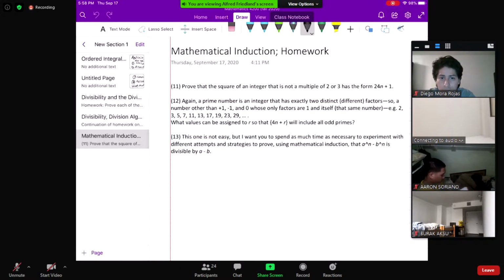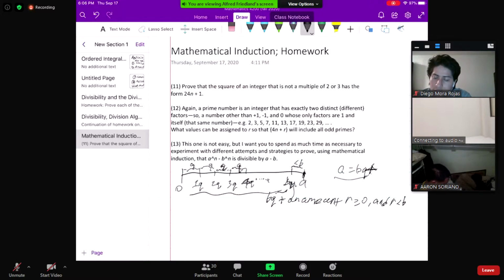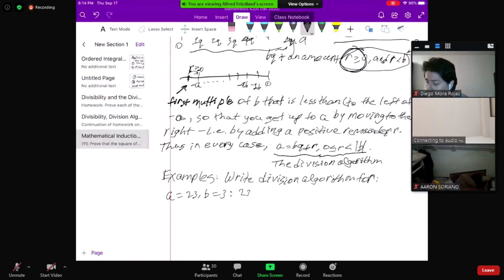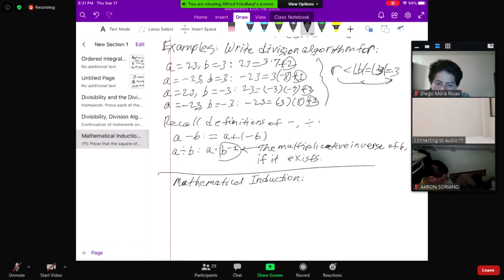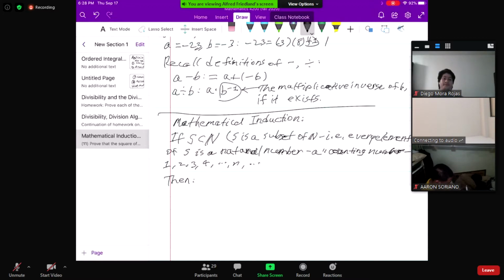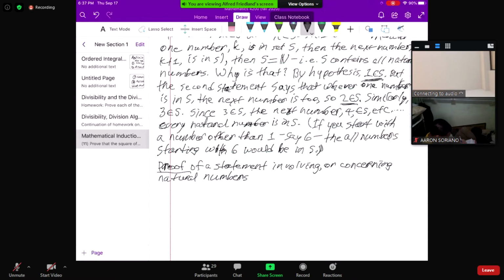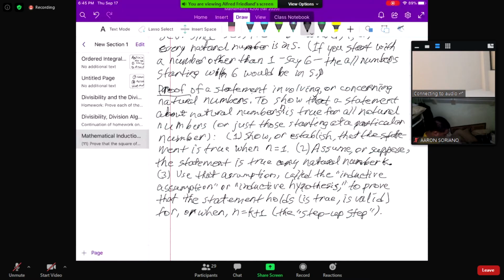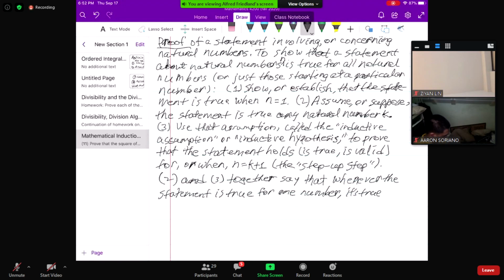math 4200 lec 6